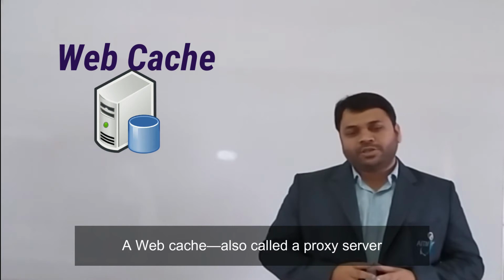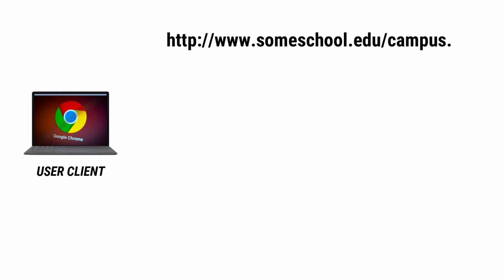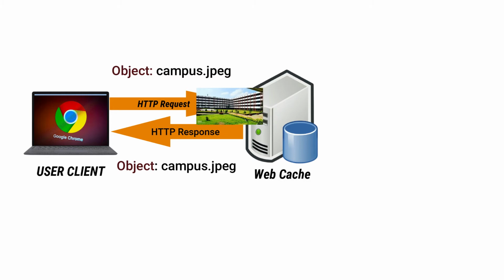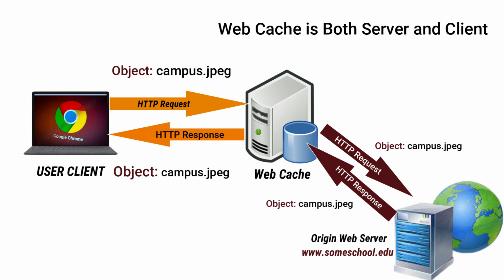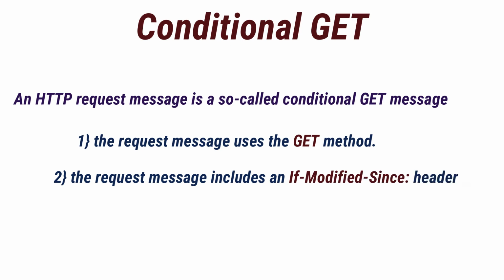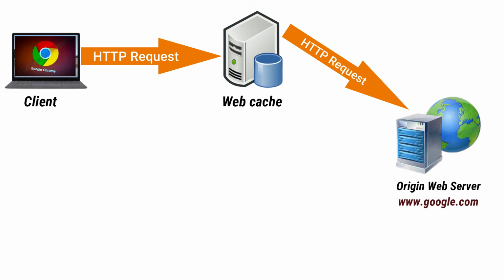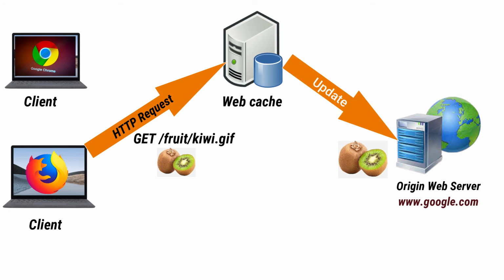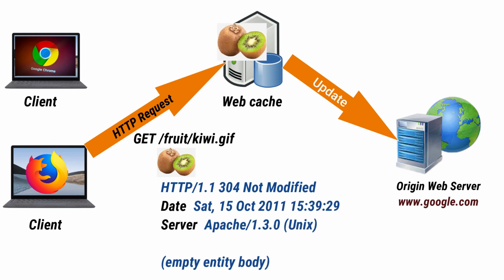Web Caching | 18CS52 | Module 1 | 1.9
Web caching or Proxy Server